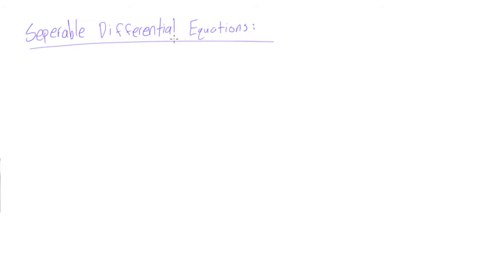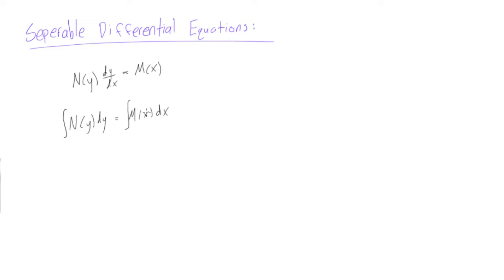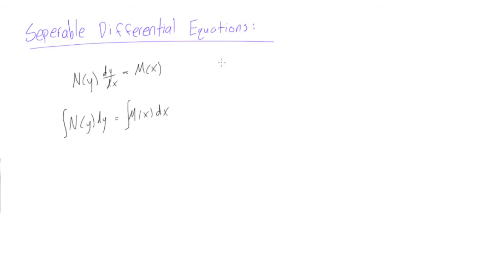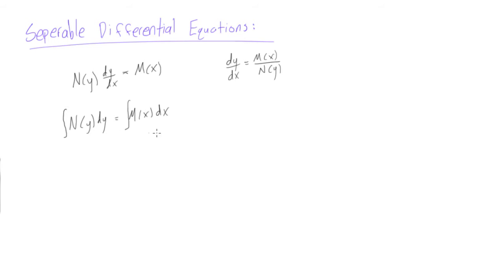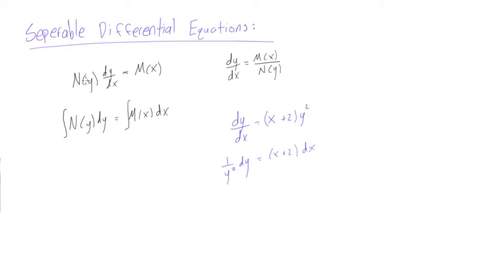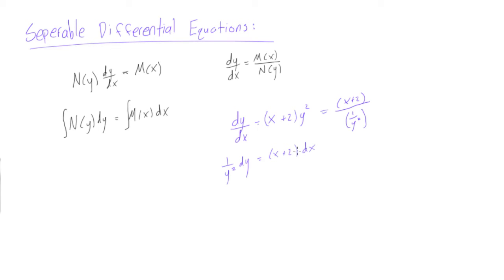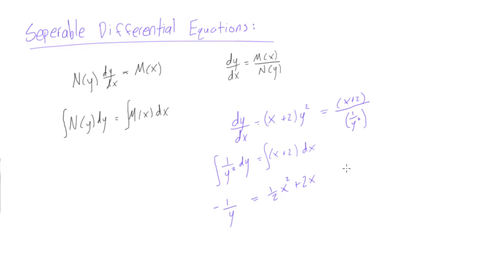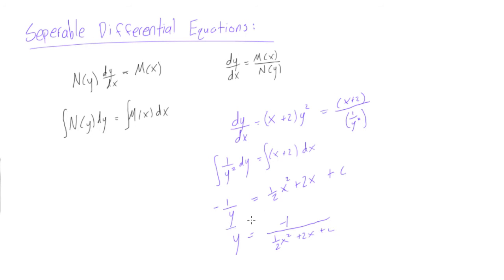How to solve separable differential equations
Differential Equations Tutorial: How to solve separable differential equations